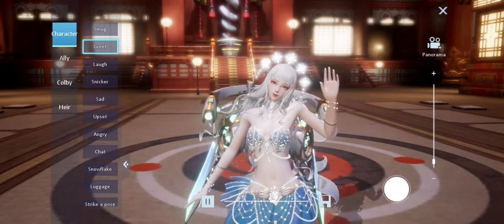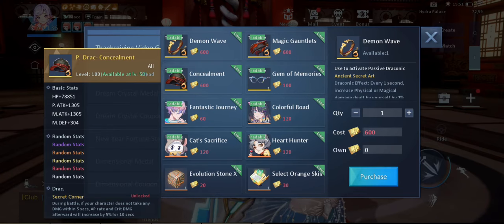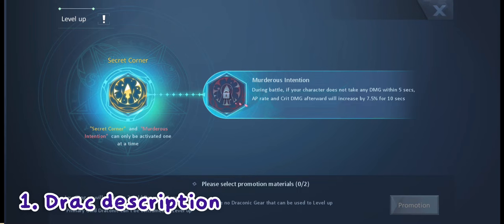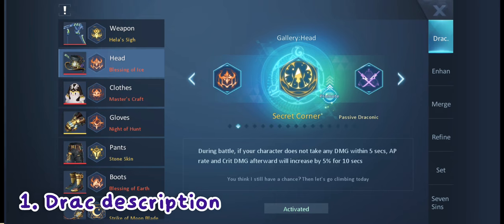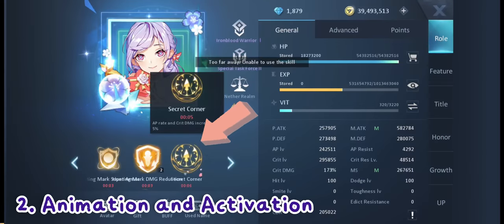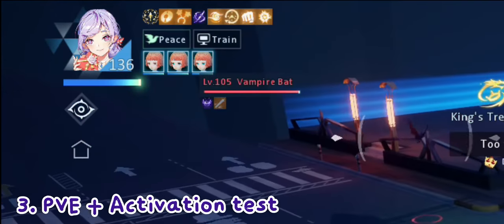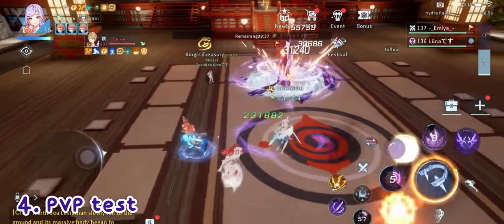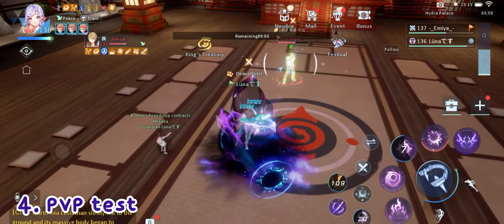Passive Drac: Concealment, Secret Corner | PVP, PVE, Activation test and Animation ⚔️ | Dragon Raja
Thank you so much, and have a nice day!

🌙 LDPlayer
The Best Android emulator for gamers!

⯈ DragonRajaSEA (龙族幻想)
⯈ Release date: February 27, 2020
⯈ Requirements:
System version: Android 5.0 or above
RAM: 2GB or more
Free space in the system: at least 6 GB
CPU: Qualcomm Snapdragon 660 or higher

A massively multiplayer online role-playing game (MMORPG) for mobile devices, titled Dragon Raja, was developed by Loong Entertainment and released for iOS and Android. It launched in North America, South America and EMEA regions on February 27, 2020.

In Dragon Raja SEA, you can create a unique character and make friends from all over the world to explore the new land and fight alongside each other. Besides traditional game features such as PvE and PvP fights, there are also various mini games such as cooking and sports, as well as exploration elements.

STUNNING GRAPHICS
Day or night, sunshine or rain, you can explore the world of Dragon Raja SEA freely! With simulated physical collision system and optical motion capture technology to deliver “smart” environment, it makes you feel like you’re in the real world!

GIGANTIC OPEN WORLD
Many landmark locations around the world have been recreated in Dragon Raja SEA for you to explore and travel! With the open storyline, different dialogues with NPCs based off of your own choices, give you the power to change the very world. You can also take a selfie with your favorite characters anytime anywhere!

COMPREHENSIVE CHARACTER CUSTOMIZATION
You can create unique characters and dress them whatever you want. Casual, retro, street, and futuristic are just a few of the styles you can choose from! It’s even possible to define your characters’ personality through different responses to unforeseen events.

FIERCE REAL-TIME COMBAT
Dragon Raja’s realistic combat and gameplay deliver an electrifying PvP system. Test your skills in duel or battleground where holds hundreds of players. Or fight for honor and glory through club matches. PvE system features a multitude of unique bosses and riddle solving, which makes each PvE dungeon a fresh experience.